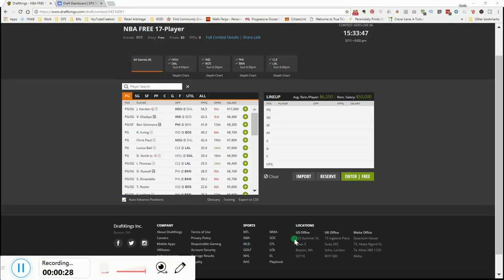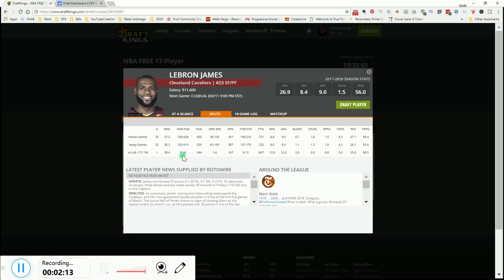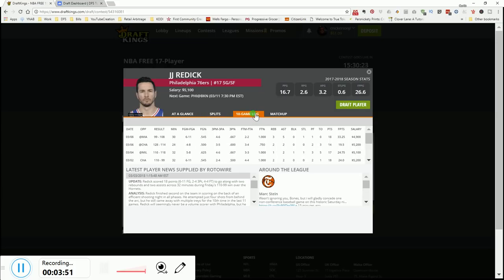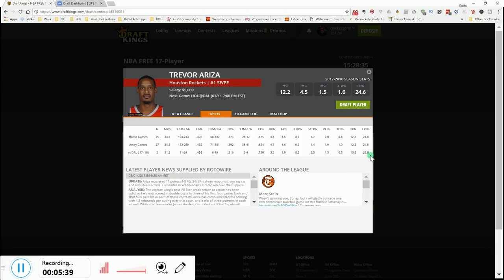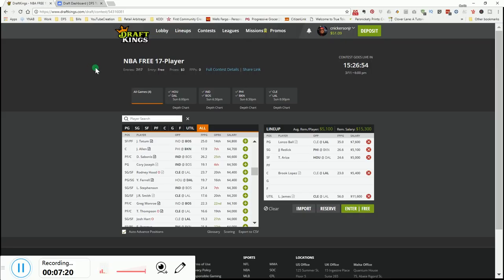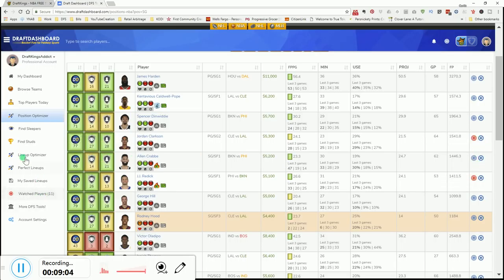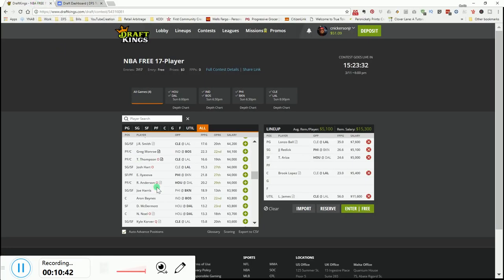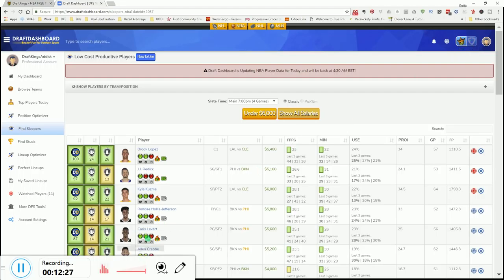Top NBA DFS DraftKings Picks 3/11/18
Today I share my Top NBA DFS DraftKings Picks for 3/11/18

Get my own personal player pool now!  To get My own personal players picks and a 7 day trial click on the link! Note my own personal player pool is only available threw the link!

Equipment Used To Produce My Videos:

USB HUB